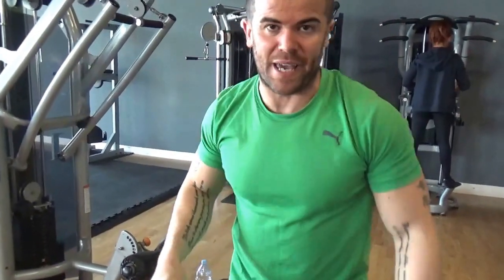Carlos Master Trainer On How To Build Wide Wings - Lats (Warning)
Become your best Version.